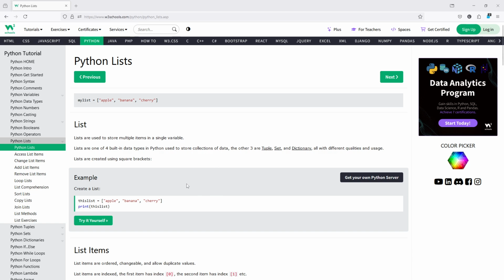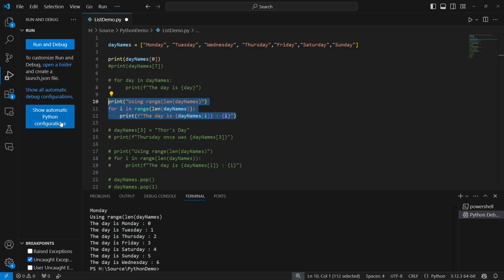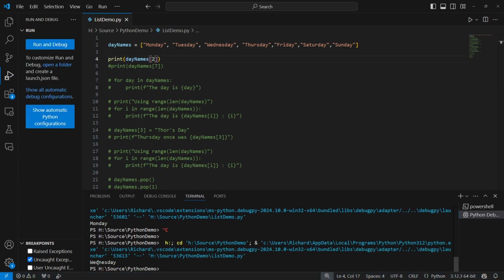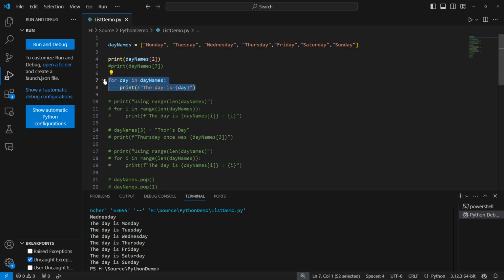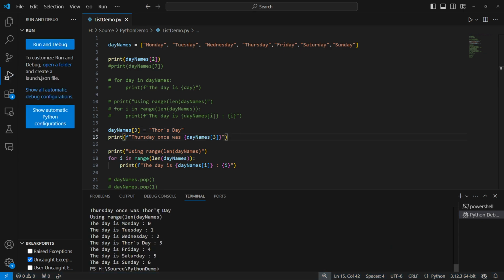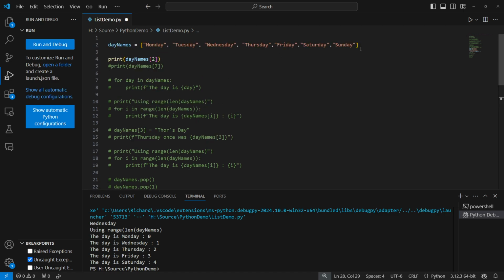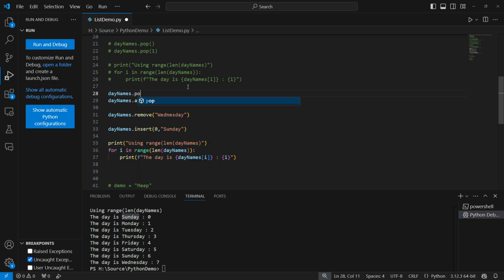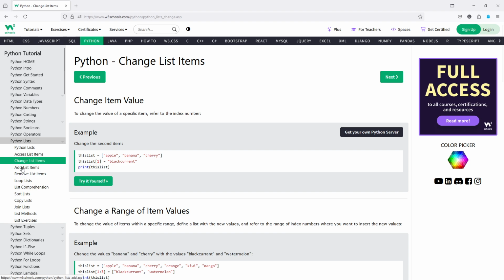Python - Lists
A simple introduction to lists